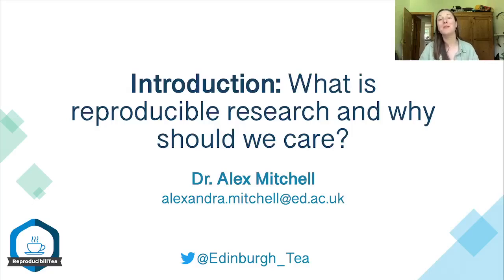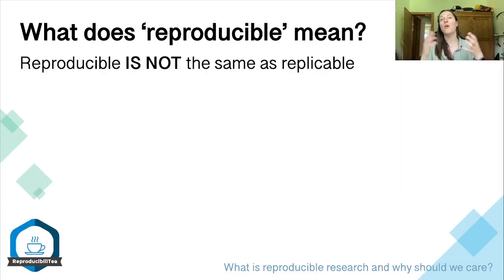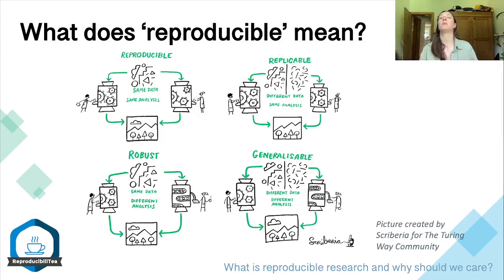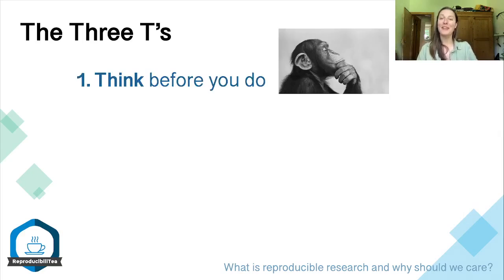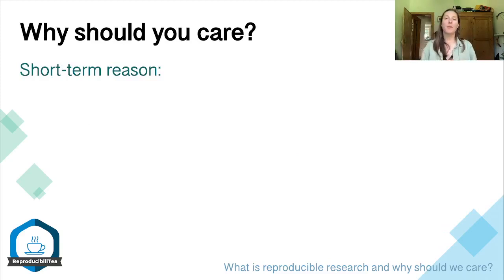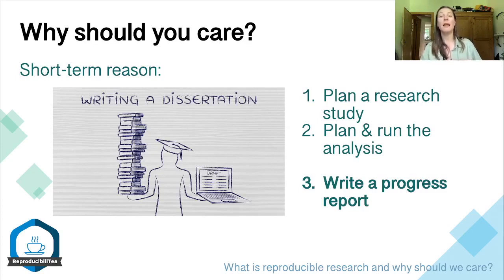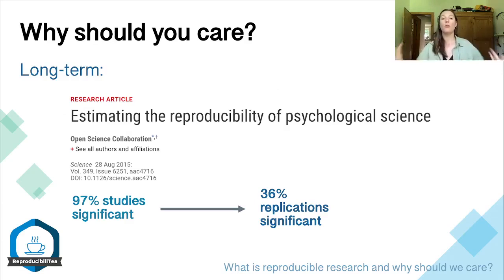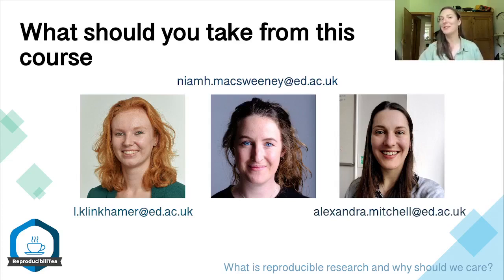Open and Reproducible Research Mini Course | Part 1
In this video, Alex introduces the course by explaining the difference between replicable and reproducible research and the benefits of making research more reproducible. She also provides an overview of the course content, which is focused on the three T's (Think before you do, Trace your steps and be Transparent).

This course was designed to introduce Psychology undergraduate students at the University of Edinburgh (who are working on their dissertation in the academic year 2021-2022) to open research principles and practices. The videos were created by Dr. Alex Mitchell (Teaching Fellow in Psychology, University of Edinburgh), Niamh MacSweeney (PhD student at the University of Edinburgh & co-organiser Edinburgh ReproducibiliTea) and Laura Klinkhamer (PhD student at the University of Edinburgh & co-organiser Edinburgh ReproducibiliTea).